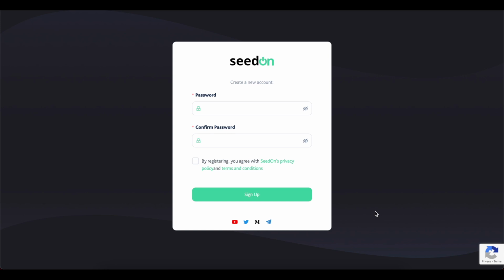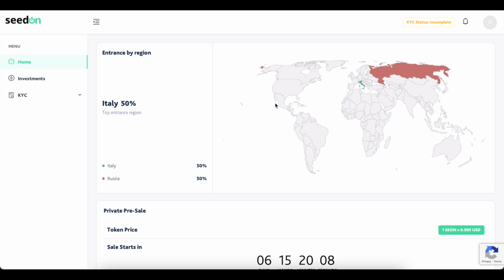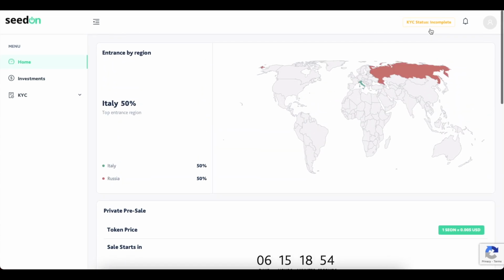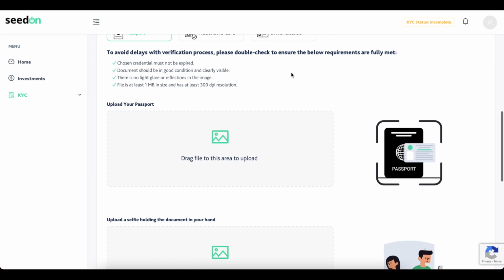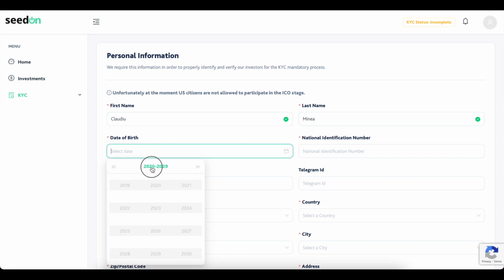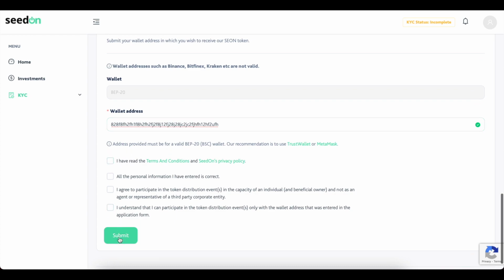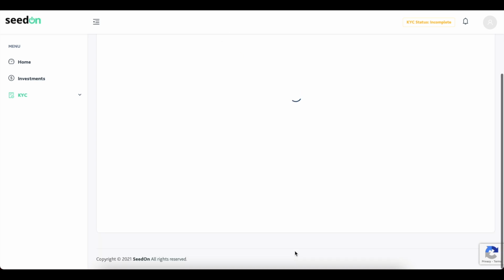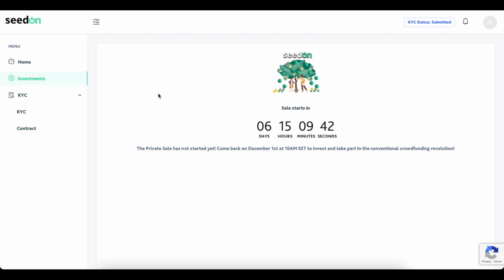How to complete the KYC process on our Pre-Sale platform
Hey, Seeders 🌱,

In this video, we are presenting to you a step-by-step guide on how to set up your account and complete the KYC process. We will have a follow-up video on how to conduct the investment order creation that will be available starting from the 1st of December at 10 AM EET.